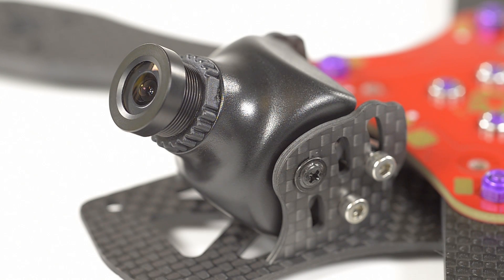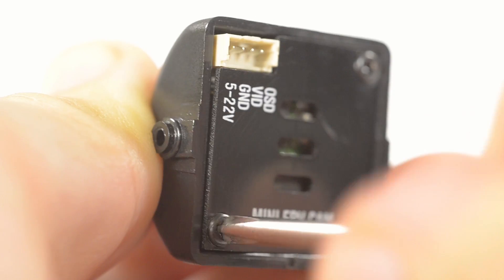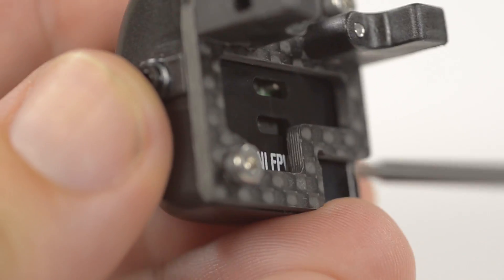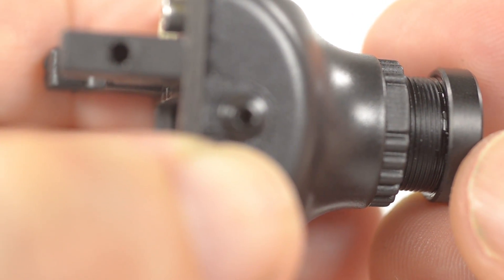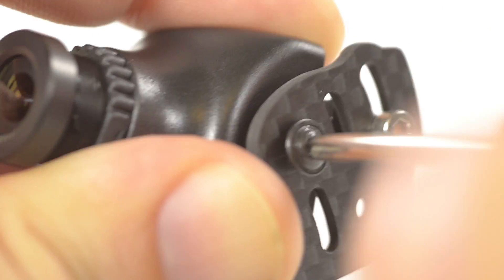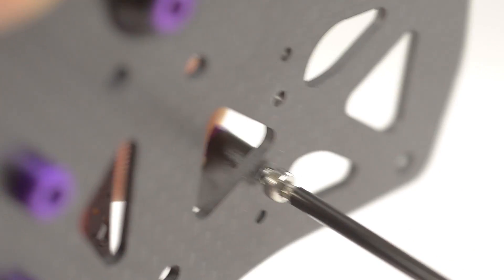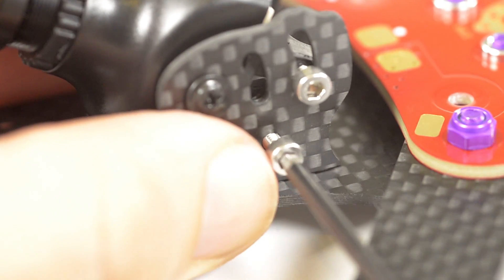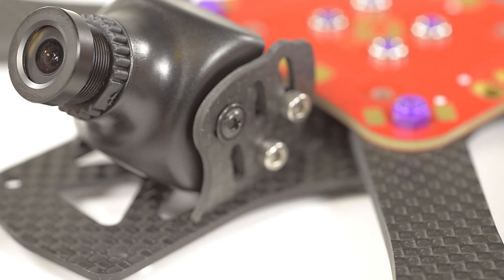ImpulseRC Alien Build - 4" Camera Assembly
Assembly instructions for the camera tilt mechanism on the ImpulseRC 4" Alien FPV frame.